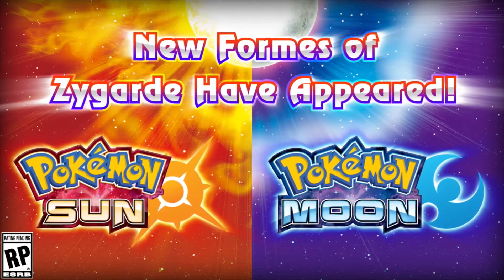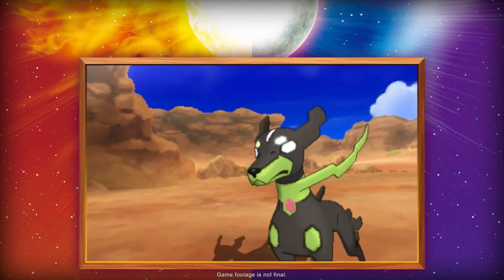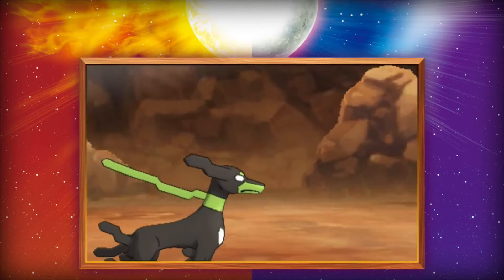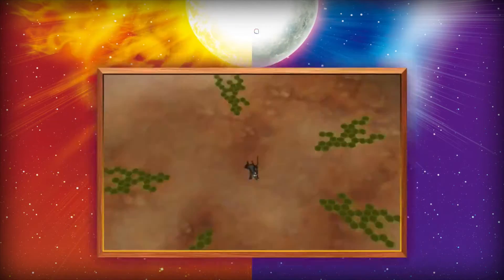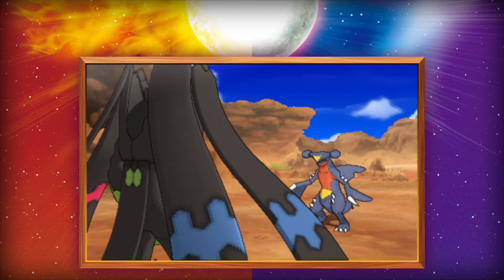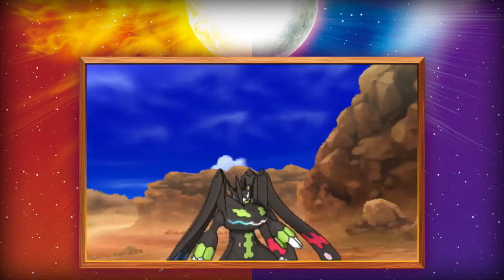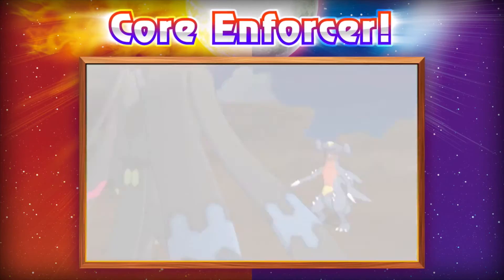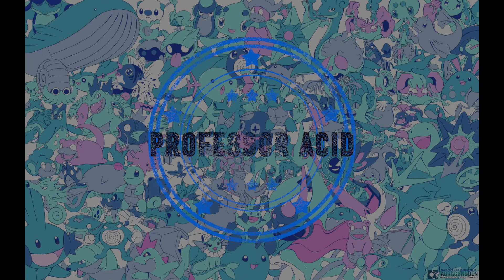First Gameplay Shown of the 10% and Complete Zygarde Forms - Pokemon Sun and Moon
The first footage of the two new Zygarde forms have been uploaded by the official Pokemon YouTube channel and in this video I analyze the new signature moves and animations.